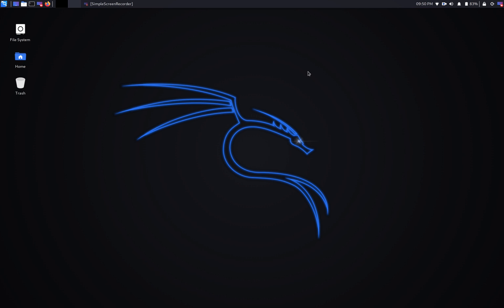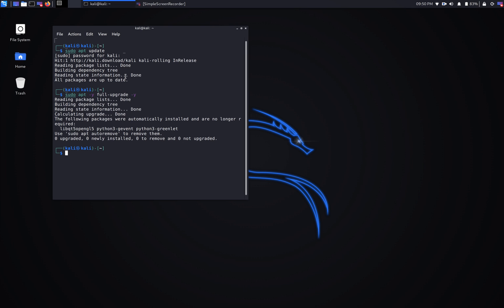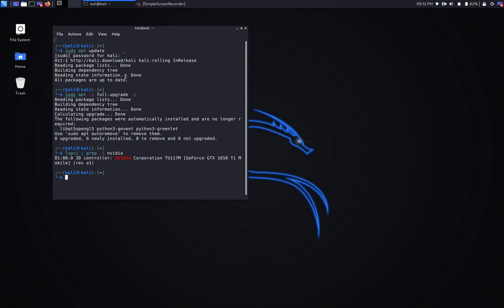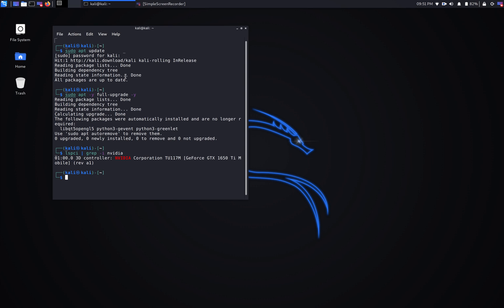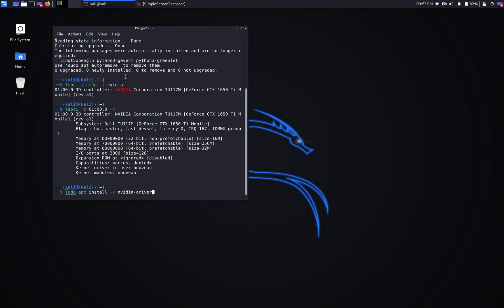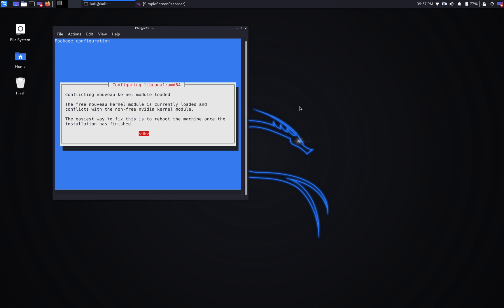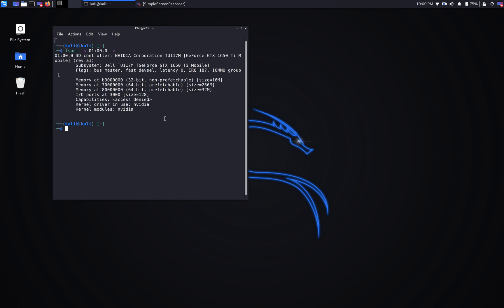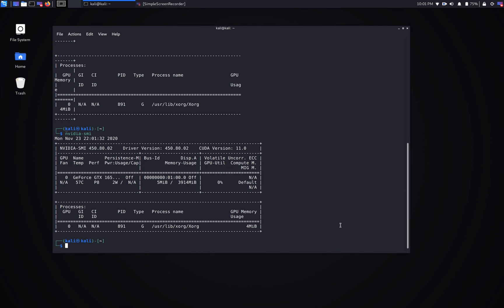🔥 Kali Linux: Install NVIDIA Driver & CUDA Toolkit (Step-by-Step Guide) 🚀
📌 What You’ll Learn in This Video:
✅ How to Install NVIDIA Drivers on Kali Linux
✅ How to Set Up the NVIDIA CUDA Toolkit for GPU Acceleration
✅ How to Verify NVIDIA Driver Installation
✅ How to Test CUDA on Kali Linux

🔄 Want to remove NVIDIA and restore Nouveau? Follow this guide